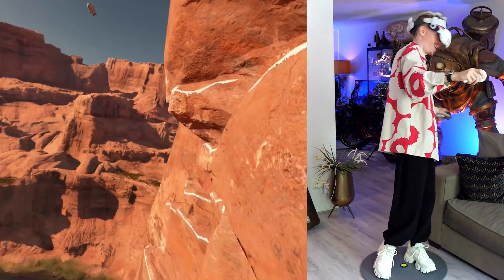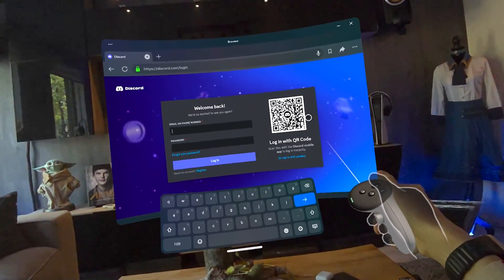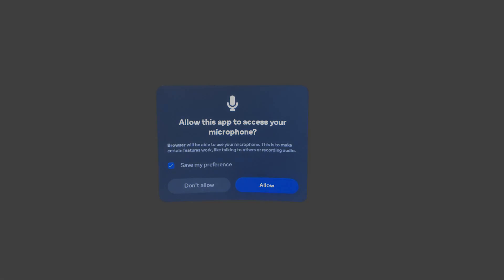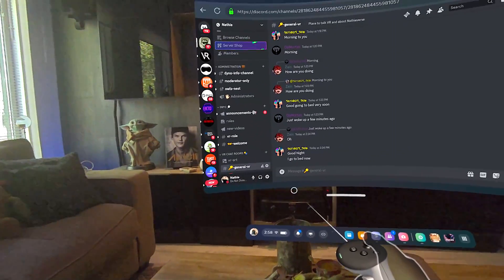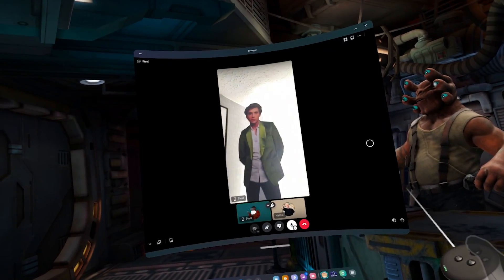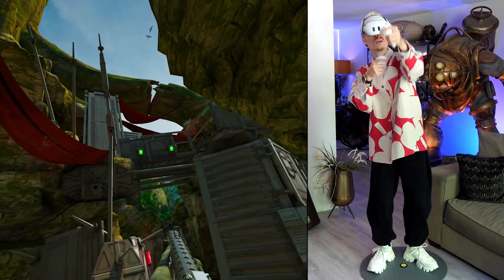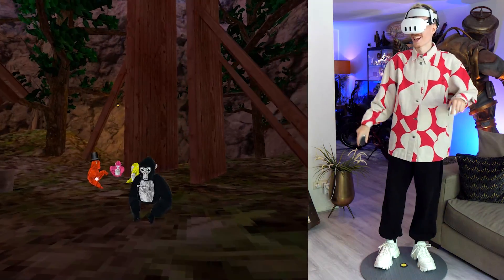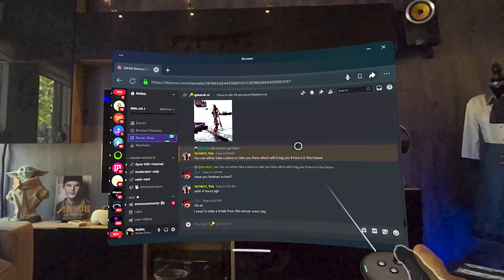How To Use Discord VR On Quest 2 and 3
This is how you use Discord on Meta Quest 2, Quest 3 and Quest 3S while playing VR games. My tutorial guide is without PC nor do you need to sideload anything. Easy peasy!

Timestamps;
0:00 - Intro
0:22 - How to get Discord on Quest 2 and Quest 3
1:25 - Quest Microphone not working
2:01 - How to use Discord on Quest 2 and Quest 3
4:16 - Outro